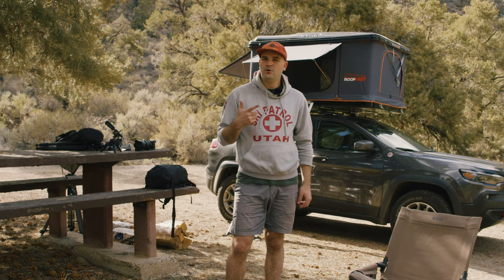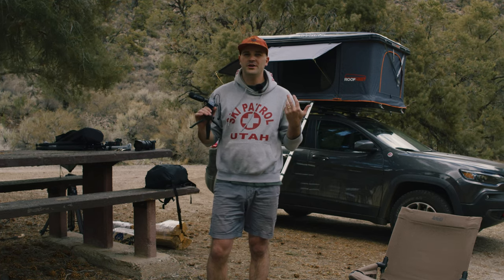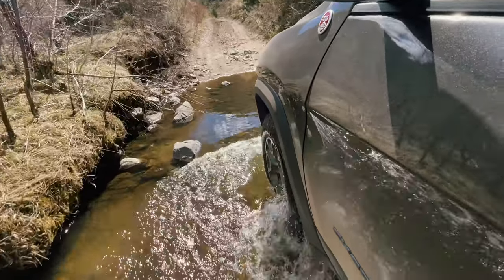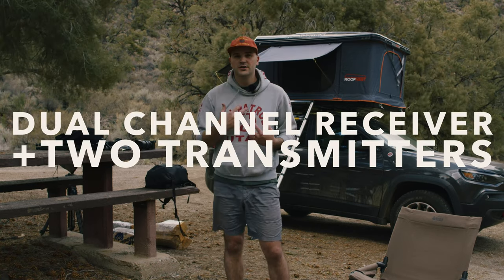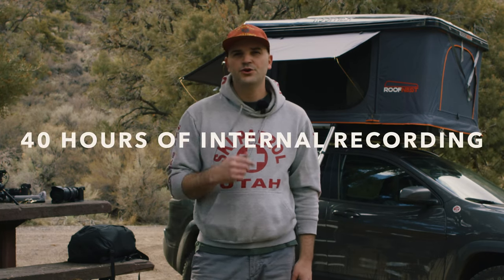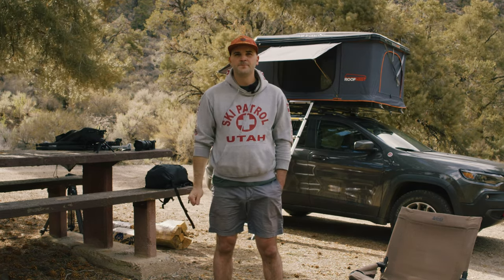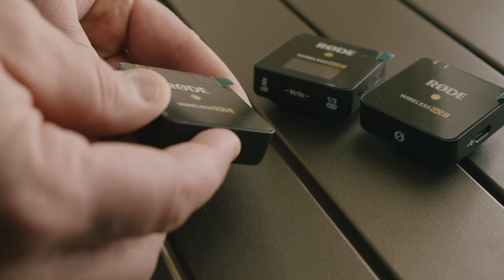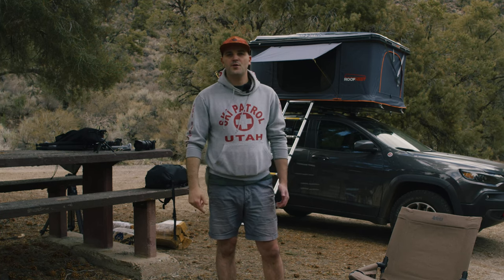Rode Wireless Go II - Field Test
I took the new Rode Wireless Go II with me into the desert country of Nevada to test out the dual channel setup with my shotgun microphone as well as test the distance and "line of sight" rule. All of the gear I use is listed below!

Rode Wireless Go II

BMPCC 6K Gear

Monitor Mount
15mm Rails
ND Filter for Matte Box
Wireless Mic System
Shotgun Mic

Camping Gear

Camp Table